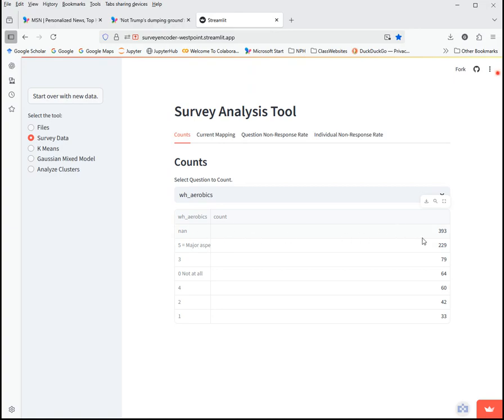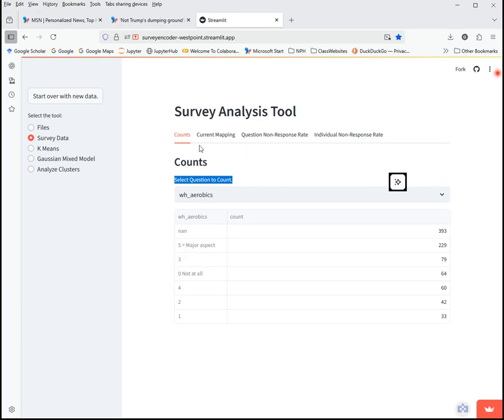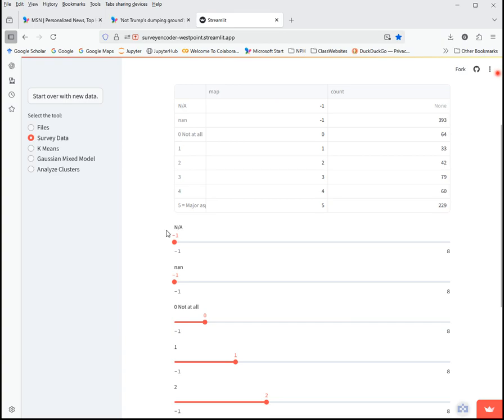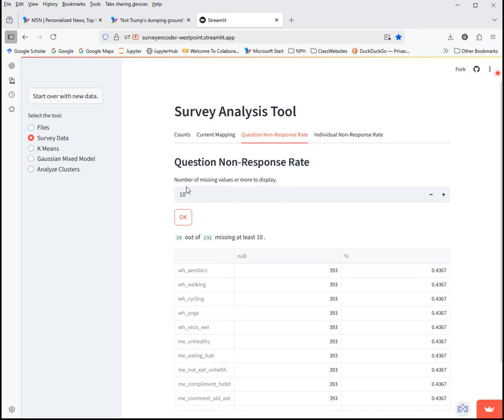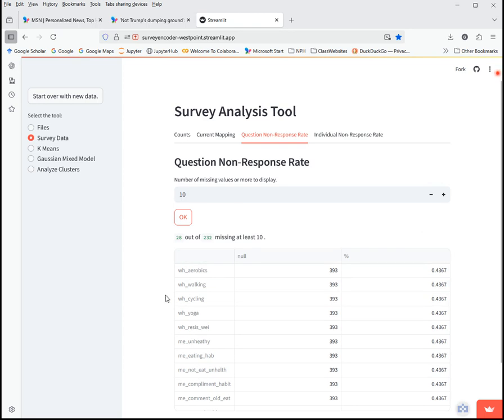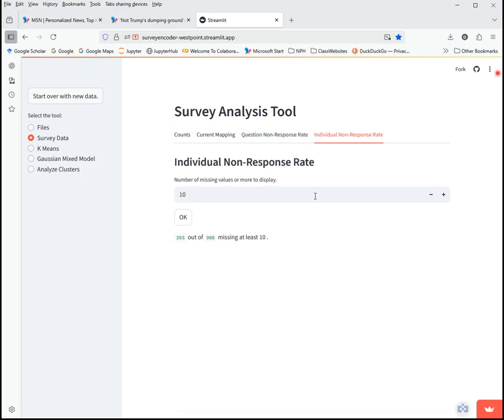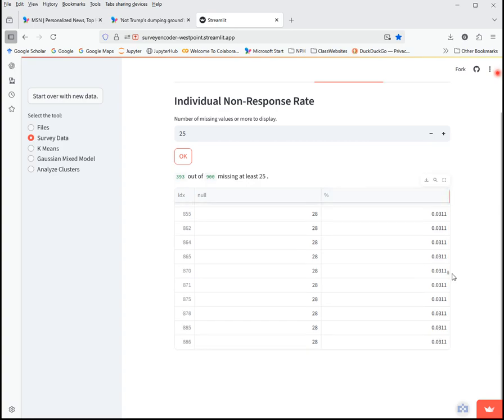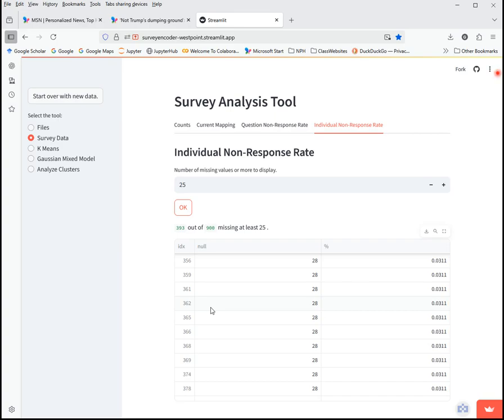survey analysis tool step2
Once the survey is loaded and mapped, the user can check out responses to questions, mappings, and non-responses.